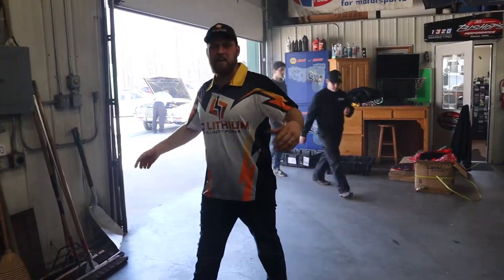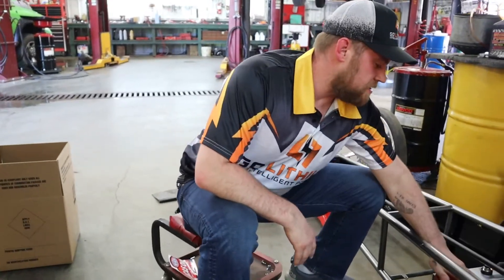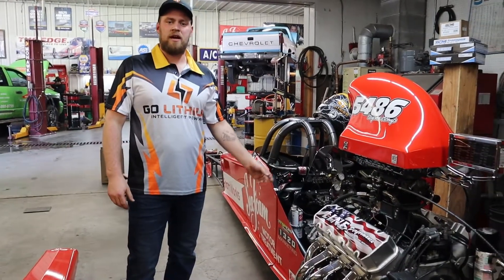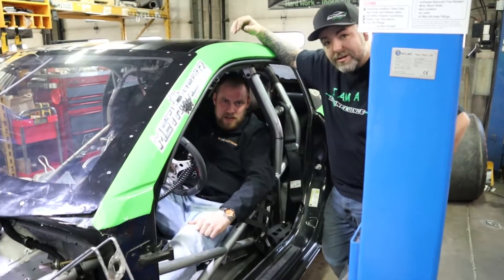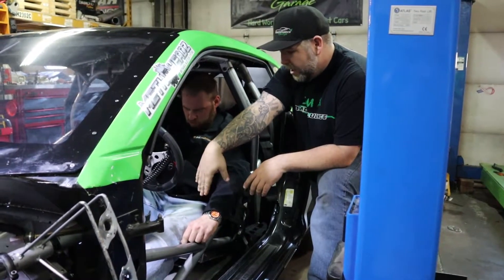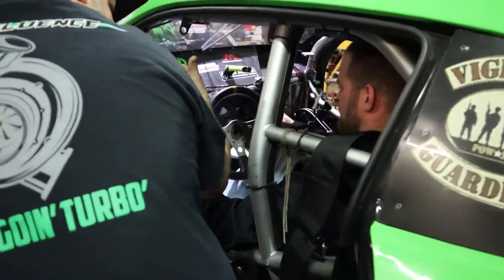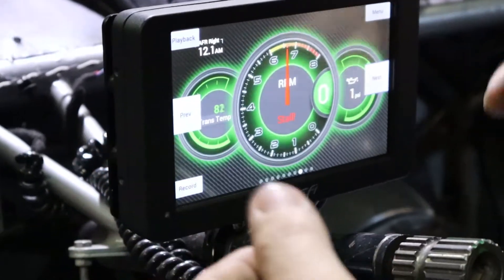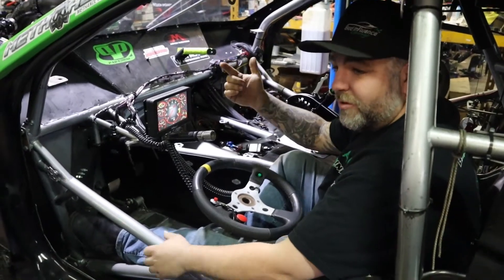Pre Season Prep | GO Lithium VLOG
Going over to Chris Bishops and installing GO Lithium Gen2 16v Batteries in his dragster! Then swinging over to Bad Influence Garage and Carlson Motorsports.